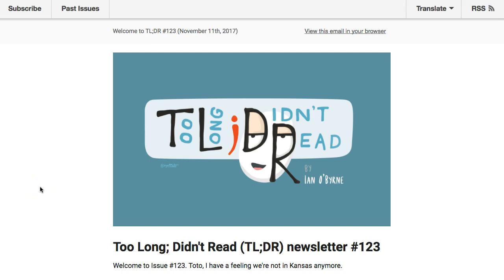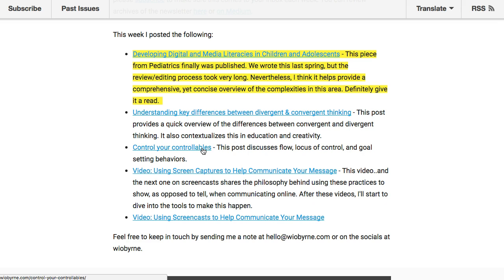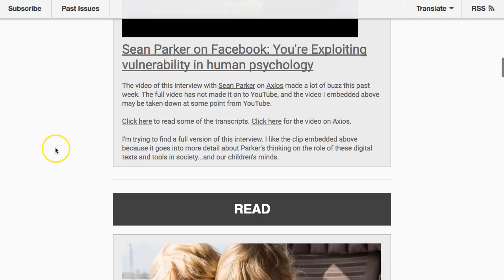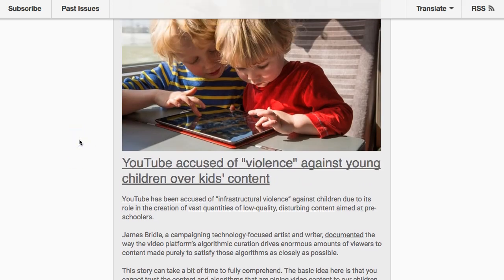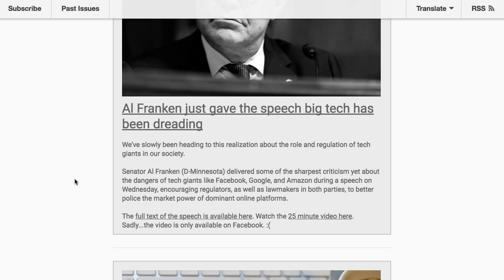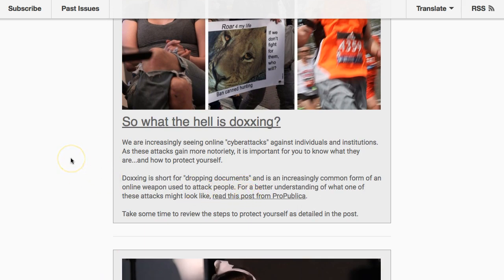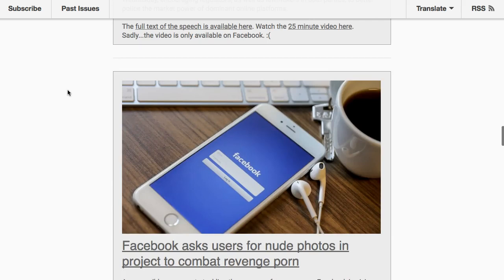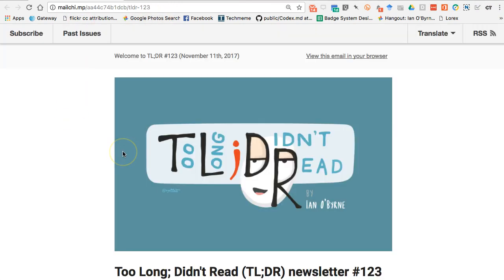Too Long; Didn't Read (TL;DR) #123 - 11/12/2017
This video overview gives you a behind the scenes look at issue #123 of my weekly newsletter, Too Long; Didn't Read.